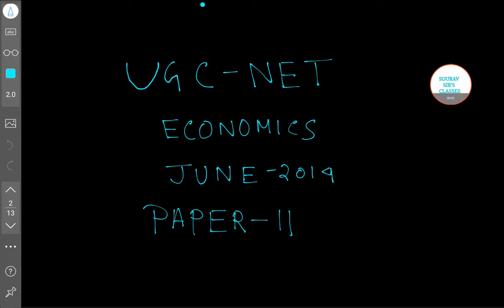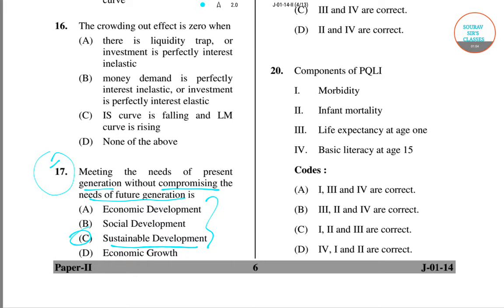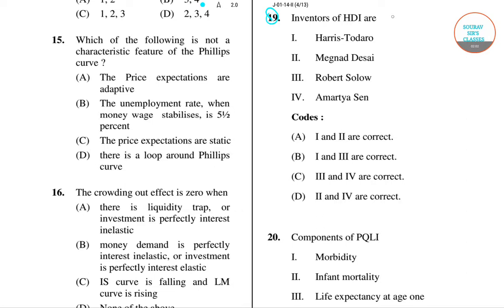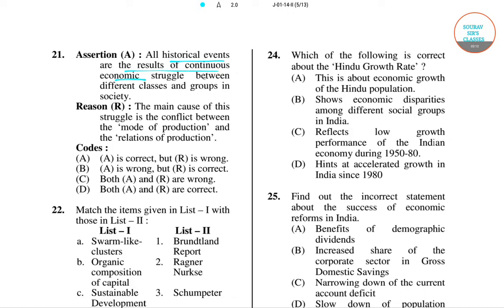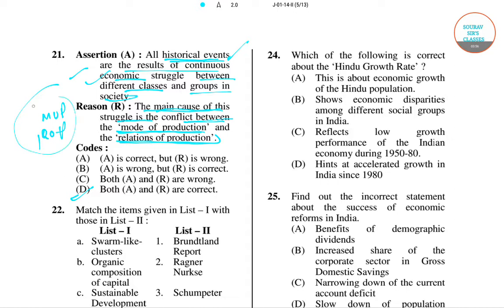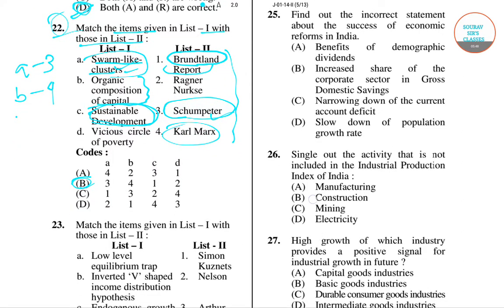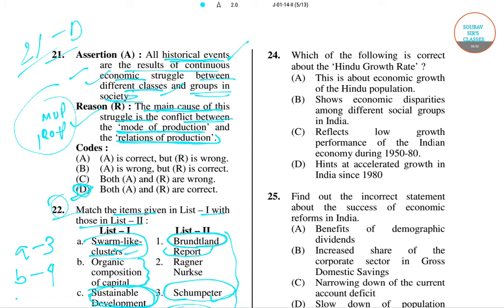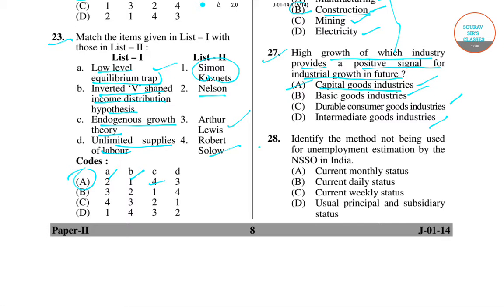UGC NET 2014 JUNE PAPER 2 QUESTION PAPER ECONOMICS SOLUTION. EXPLAINED. CRASH COURSE.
Solved Question Paper # Past Year Question Papers # Harrod Domar Model # Economics # Development Economics # MCQ # UGC NET 2014 # Practice Questions # Birth Rate.

University Grants Commission National Eligibility Test (UGC NET) is a national level exam conducted in order to select candidates for only Assistant Professor or both Junior Research Fellowship (JRF) and Assistant Professor in Indian universities and colleges. Till June 2018, Central Board of Secondary Education (CBSE) conducted NET on behalf of UGC. However, from December 2018 onwards National Testing Agency (NTA) started conducting the UGC NET exam.

National Testing Agency has been established by the Government of India as a premier and autonomous organisation to conduct entrance exams for admission/ fellowship in higher educational institutions. The agency has been given the responsibility to conduct popular exams like UGC NET, JEE Main, NEET, CMAT, and GPAT.